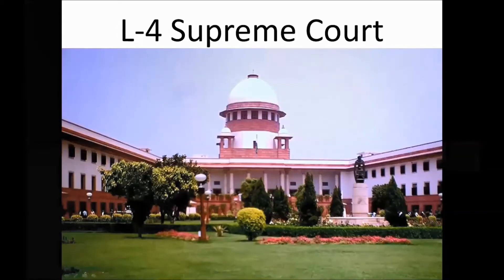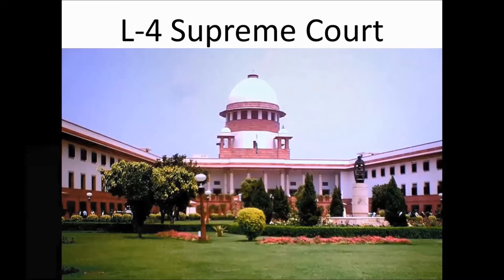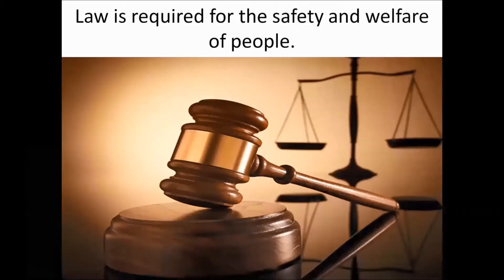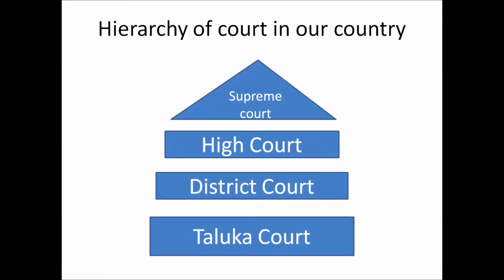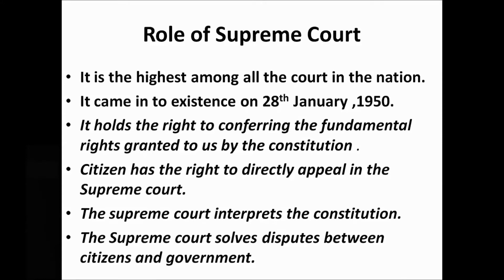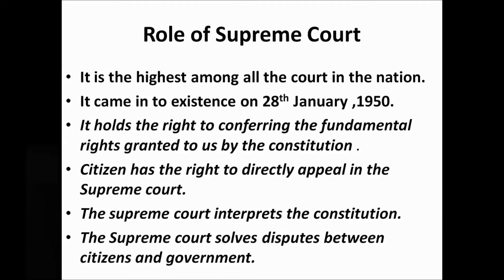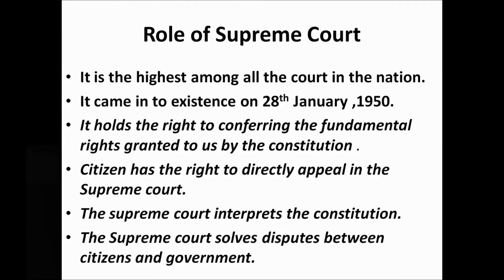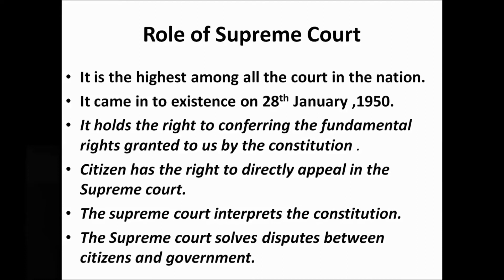GSEB Std 8 SS L 4 The Supreme Court full explanation in English part 1